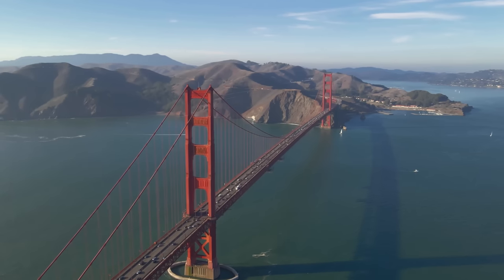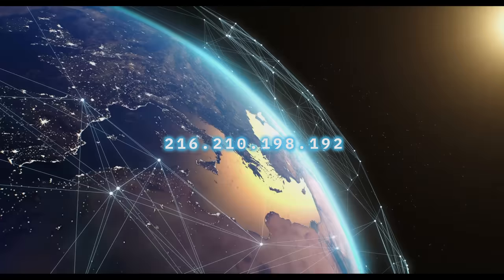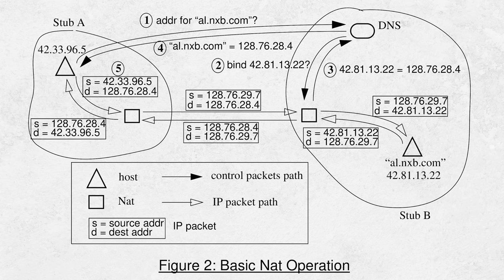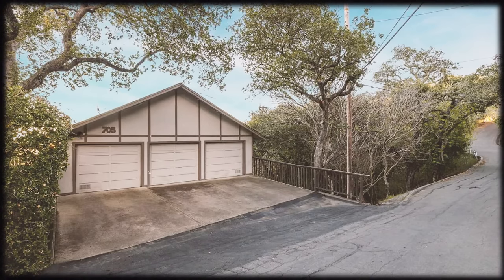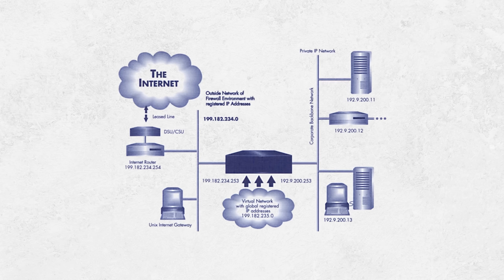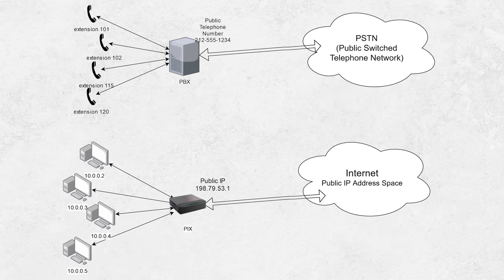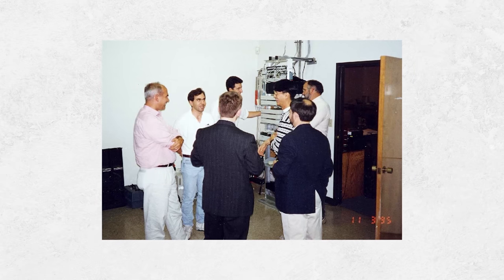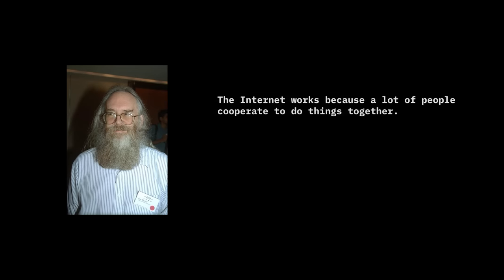THE UNTOLD STORY: How the PIX Firewall and NAT Saved the Internet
If you've accessed the Internet in the past two decades, chances are you've done so through a network address translation (NAT) device. Where did it come from? Join us as we hear the unbelievable story first hand from the pioneers that were making it happen, and how the Internet itself was changed forever.

00:00 — California
00:28 — 1992
01:23 — IP address space
04:14 — Paul Francis
04:43 — Public vs Private networks
05:03 — Network address translation
06:41 — End-to-end principle
07:49 — JMA
09:15 — Three solutions
11:25 — Inventing a NAT device
14:57 — NTI and the PIX Firewall
17:02 — Cisco
17:56 — The triumph of the PIX
19:12 — Looking back
21:17 — Outro

References:
Coile, Brantley. Email interview. Conducted by Serial Port, May 2023.
Francis, Paul. Video Interview. Conducted by Serial Port, May 2023.
Mayes, John. Video Interview. Conducted by Serial Port, May 2023.
Tsuchiya, P., Eng, T. Extending the IP Internet Through Address Reuse. 1993. Computer Communication Review, ACM SIGCOMM.
JMA (John Mayes Associates). John Mayes.
Bakni, Michel. How static NAT works. 2020.
Bakni, Michel. A table for prefixes to be used in classless addressing, and their equivalents in classful addressing. 2019.
the tango desktop team. A proxy scheme. 2009.
Jon Postel. Information Sciences Institute, USC Viterbi, 2017.
IANA IPv4 Address Space Registry. IANA, 2022.
Share Of United States Households Using Specific Technologies. Our World In Data.
RFC 1380, 1772, 6296. Internet Engineering Task Force.